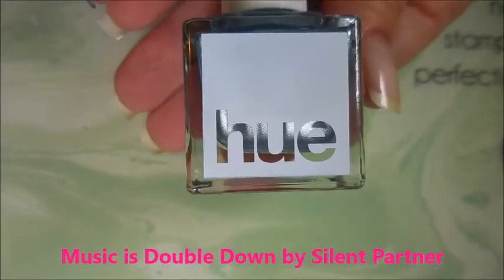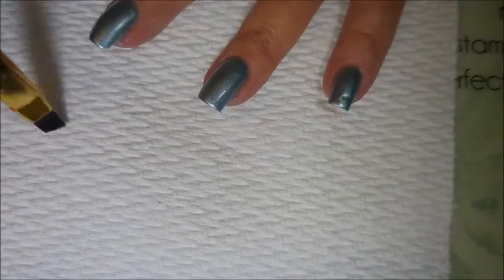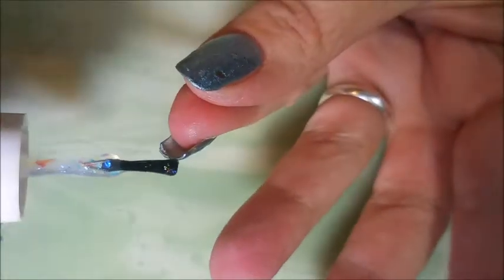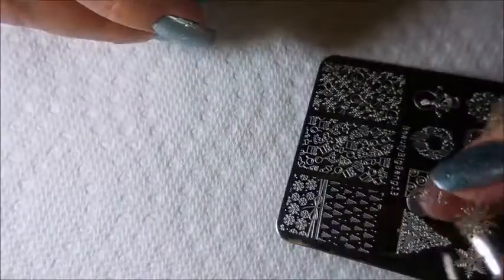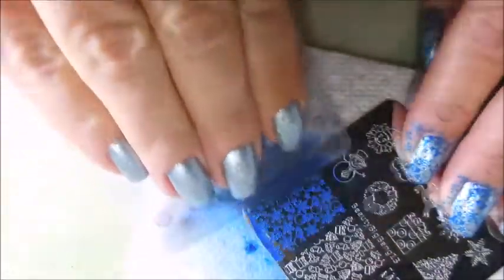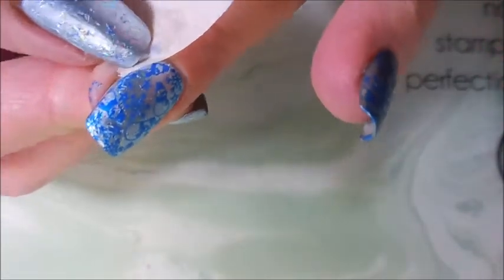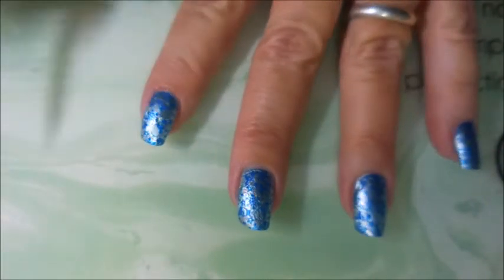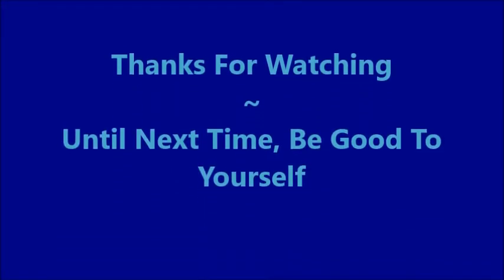Whisk and Fleckerls Stamped with Snowmen